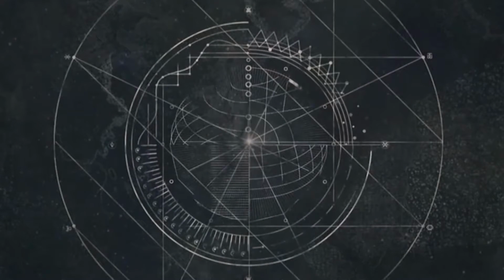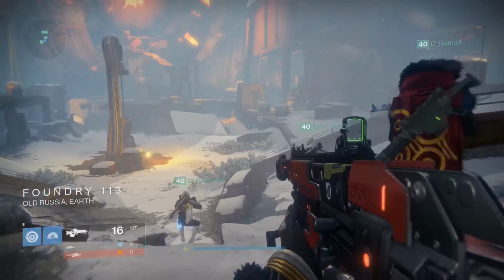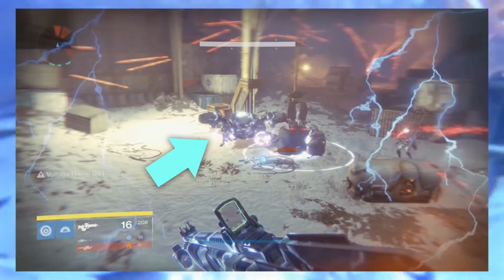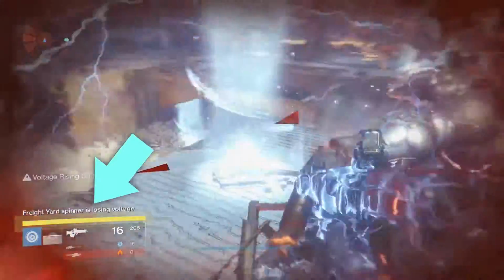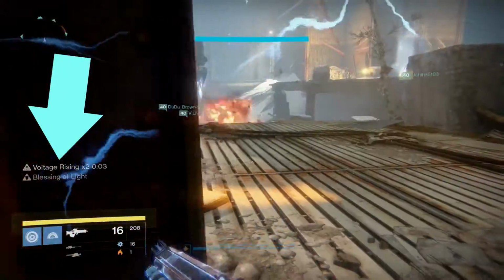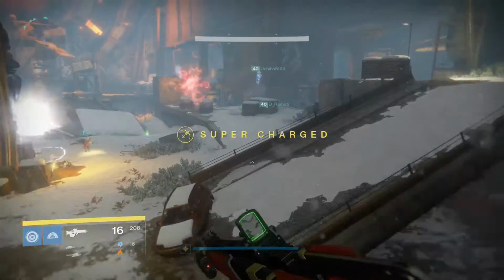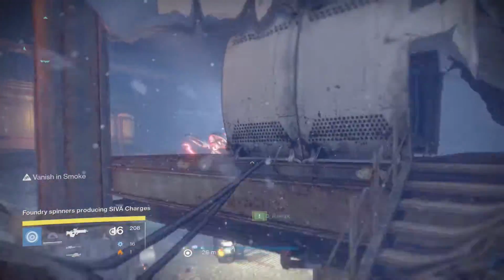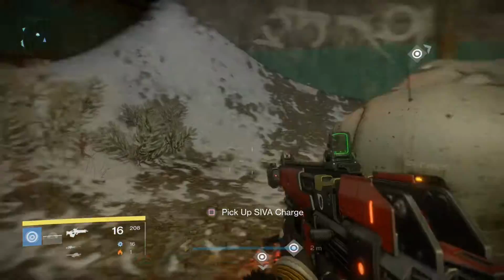Wrath Of The Machine Raid Guide - Vosik, The Archpriest [Phase One]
The raid starts off with a bang this time, putting you into a boss fight right off the bat. When you load in to Wrath of The Machine, your first spawn will be on the inside of a derelect ship, with a gigantic engine breaking up the skyline. Around this arena are pillars of white light, and there are three energy connecting stations.

About Rise of Iron:
The wall that stood for centuries along the Cosmodrome’s southern border has collapsed. Fallen mutants now scavenge the tombs of the Golden Age, and the technology they have unearthed in the wastes is more dangerous than even they understand. Join Lord Saladin. Journey into the Plaguelands. Learn the fate of the Iron Lords and stop the growing threat before it is too late.

About Destiny:
Destiny is an online-only first-person shooter video game developed by Bungie and published by Activision. It was released worldwide on September 9, 2014, for the PlayStation 3, PlayStation 4, Xbox 360, and Xbox One consoles. Destiny marked Bungie's first new console franchise since the Halo series, and it is the first game in a ten-year agreement between Bungie and Activision. Set in a "mythic science fiction" world, the game features a multiplayer "shared-world" environment with elements of role-playing games.

Activities in Destiny are divided among player versus environment (PvE) and player versus player (PvP) game types. In addition to normal story missions, PvE features three-player "strikes" and six-player raids. A free roam patrol mode is also available for each planet and features public events. PvP features objective-based modes, as well as traditional deathmatch game modes.

My links:
Hit me up on Twitter! @ForkH